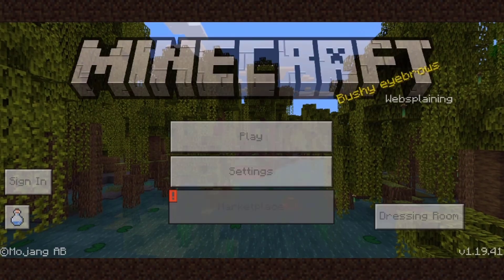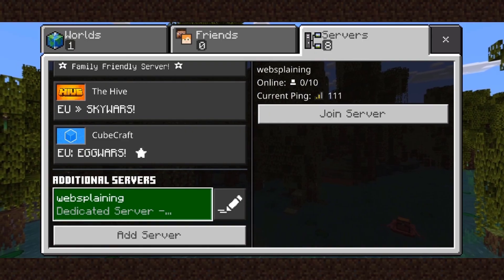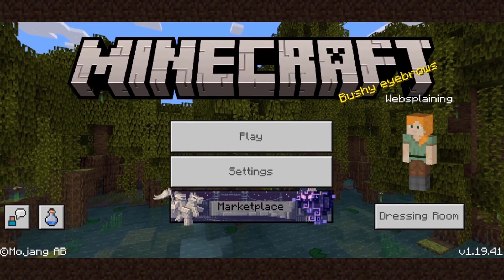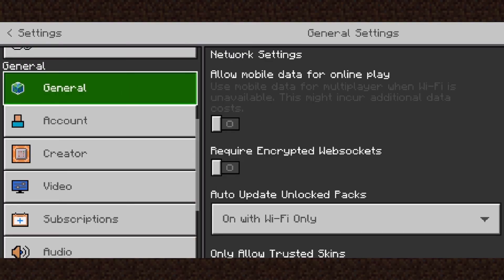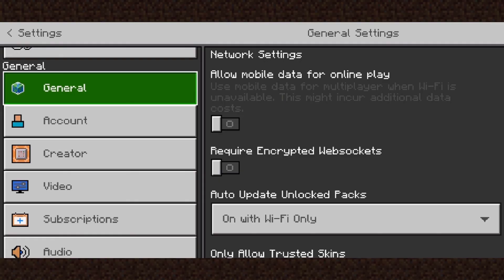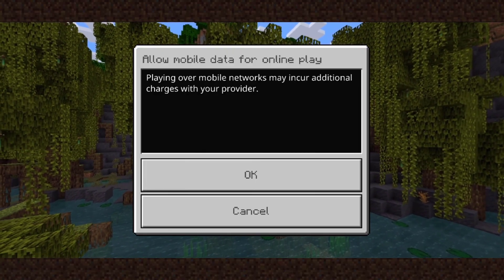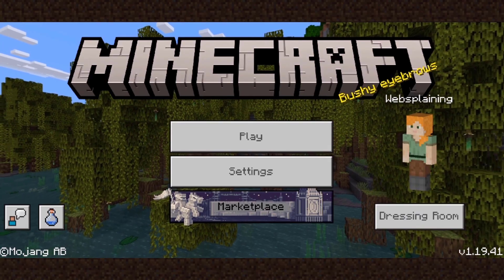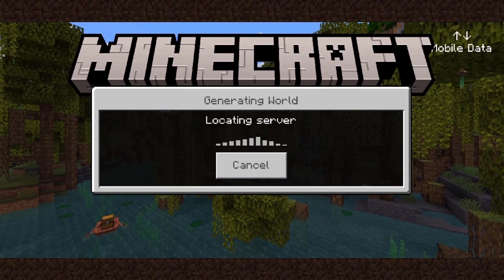How To Fix It appears you are unable to connect to your network, please check your connection.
How To Fix "It appears you are unable to connect to your network, please check your connection." On Minecraft Pocket Edition (for Mobile)

In this video, I will be showing you how to fix the following error message "It appears you are unable to connect to your network, please check your connection." You're greeted with this error message, when you try to join a server on Minecraft for Mobile (Pocket Edition) using your mobile data. You need to toggle on a Minecraft general network setting to allow mobile data for online play when a Wi-Fi connection is not unavailable. Toggling this setting on might incur additional data costs so keep this in mind if you decide to allow mobile data for online play.

Steps To Allow Mobile Data For Online Play In Minecraft For Mobile:

1. Open the Minecraft app
2. Tap Settings
3. Tap General
4. Tap on the toggle "Allow mobile data for online play"
5. Now exit out of Settings by tapping on the back arrow at the top left of your Minecraft app
6. Tap Play
7. Tap Servers
8. Tap on a featured server or one of your additional servers, and tap on "Join Server" to play.

Congratulations, you have successfully Fixed the following error message On Minecraft Pocket Edition ( For Mobile): It appears you are unable to connect to your network, please check your connection.

Timestamps:
0:00 - Intro & Context
0:17 - Fix "It appears you are unable to connect to your network, please check your connection."
1:58 - Closing & Outro